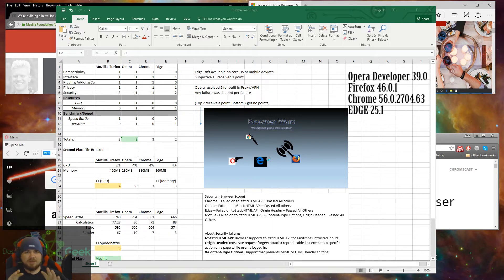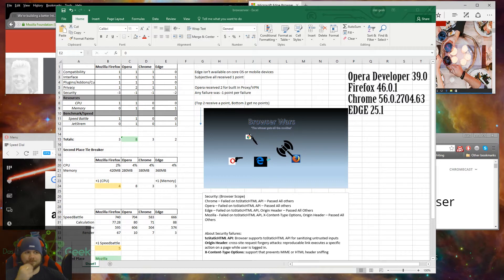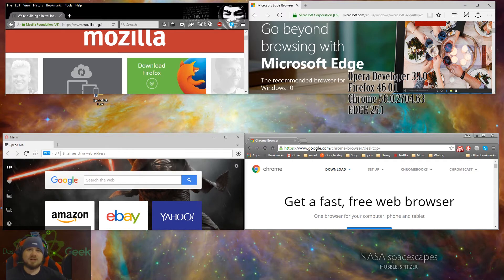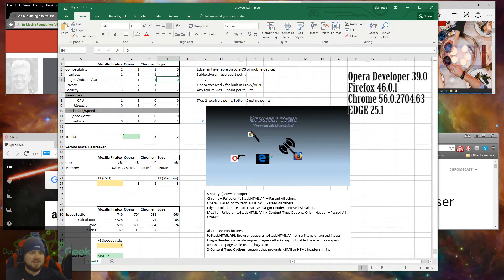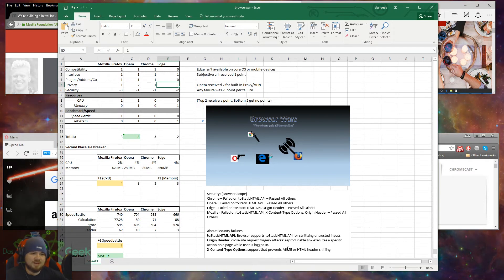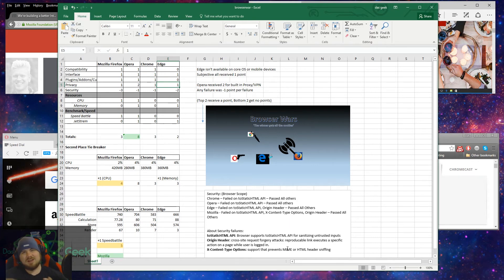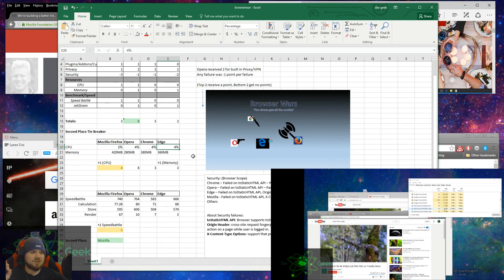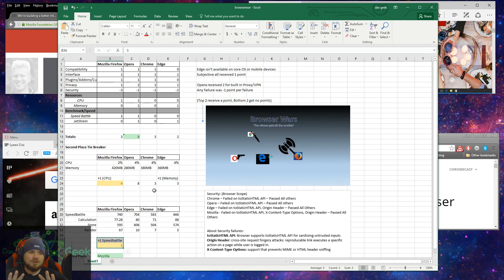Best Overall Browser - Security, Privacy, Speed (2016)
In this video we put Chrome, Firefox, Opera, and Edge to the test and declare the best overall browser for your internet browsing needs. Comparing speed, security, privacy, customization and resource usage.